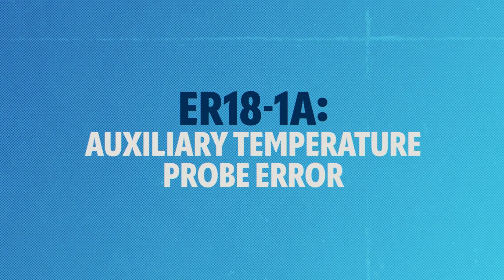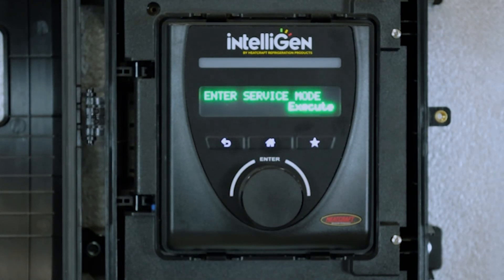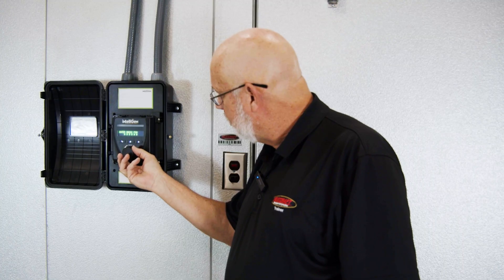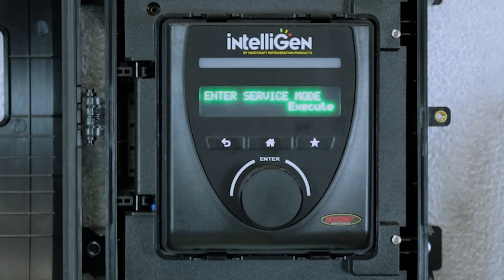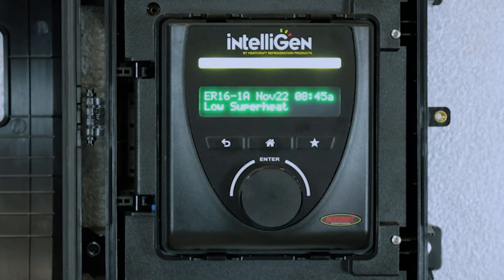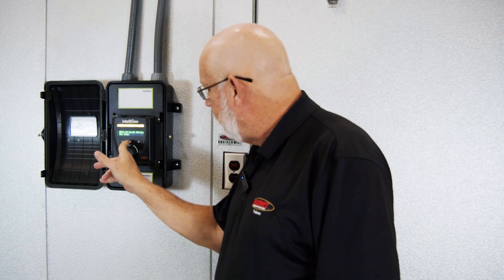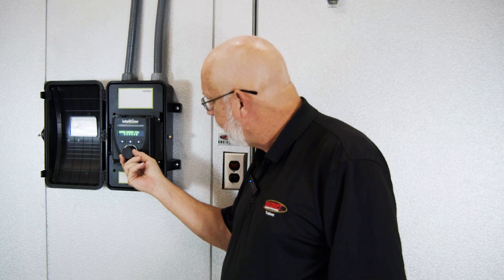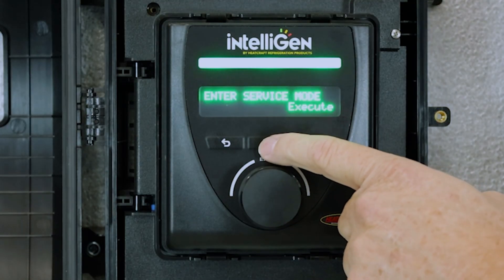Heatcraft intelliGen® Control Error Codes Explained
This video shows how to view and navigate error codes on the Heatcraft intelliGen® controller. Learn how to access the error menu, understand what each code means, and move through the controller interface with confidence. A quick resource for technicians and contractors working with Heatcraft refrigeration systems.

00:00 Introduction
00:17 ER18-1A:  Auxiliary Temperature Probe Error
02:19  ER16-1A: Low Superheat Error
03:01 ER11-1A: Open Control Circuit Error